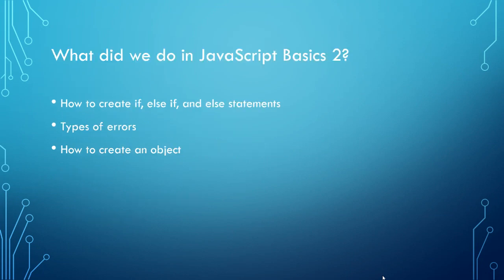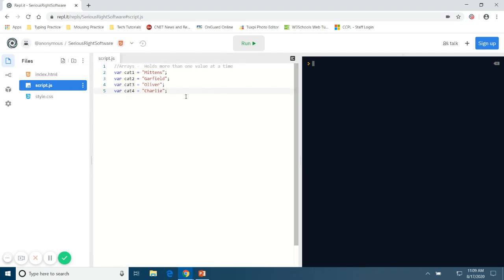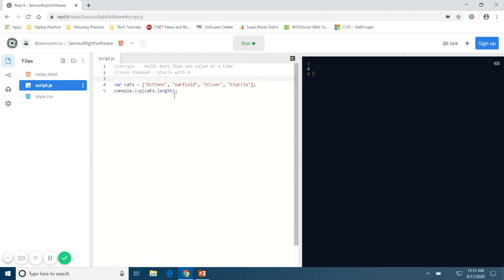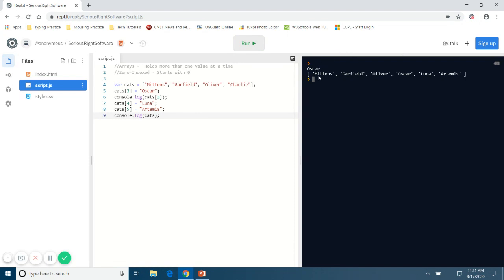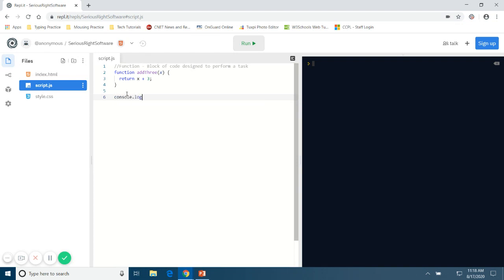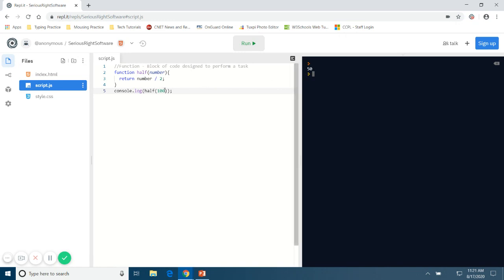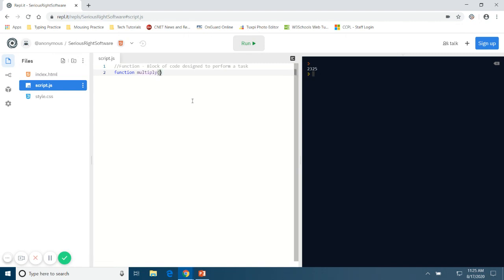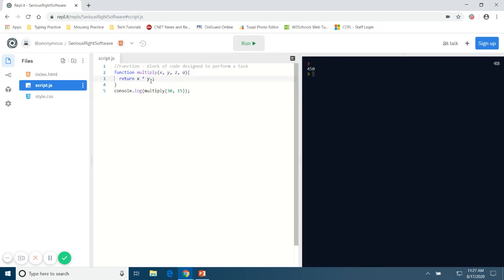Coding: JavaScript Basics, Part 3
Technology Librarian Kurt Brown finishes his three part introductory series on JavaScript.